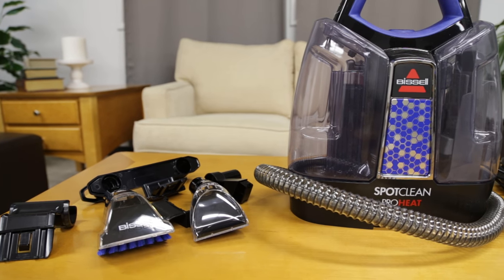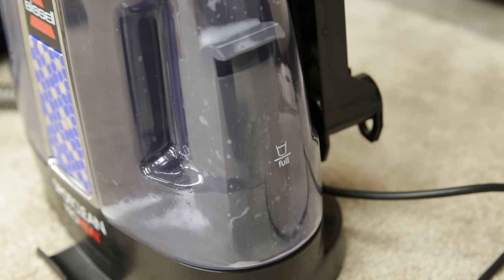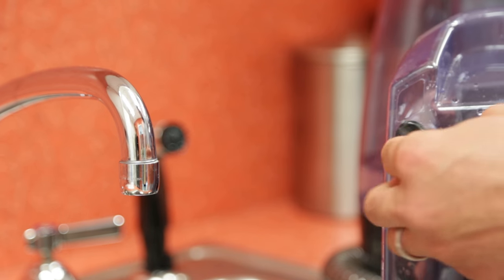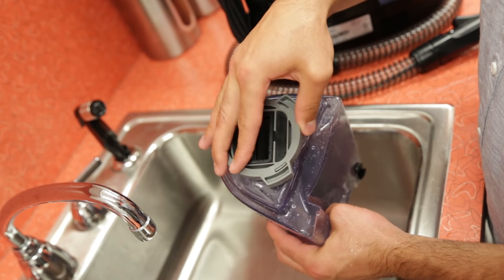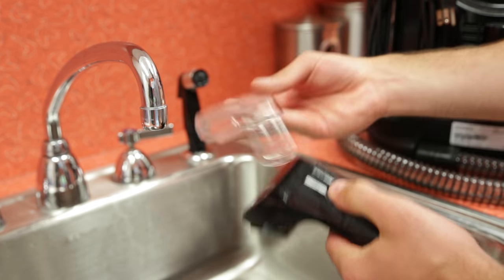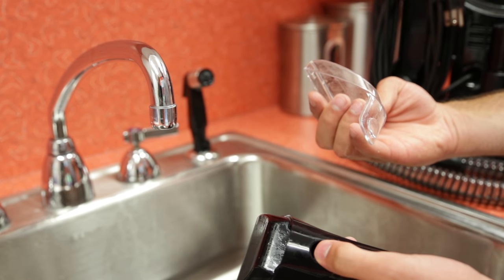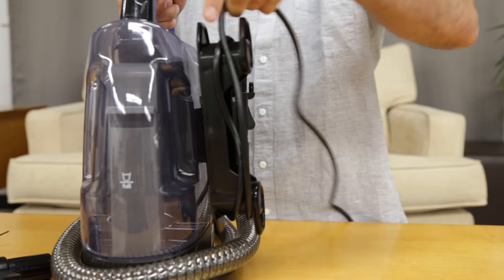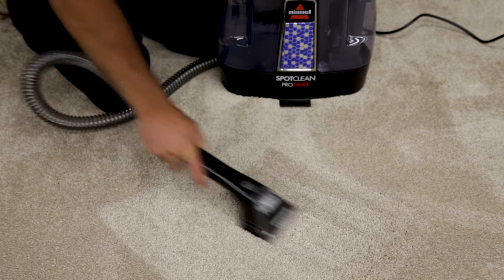How to Wash Your SpotClean® After Use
This video is a step-by-step guide on how to wash your SpotClean after usage, and to prepare it for storage until it's next use.

It's a powerful compact cleaning machine. Built-in HeatWave Technology maintains consistent water temperature while cleaning for heated cleaning. Designed to easily clean carpets, upholstery, stairs, area rugs, auto interiors, and more. With a lightweight design, the BISSELL® SpotClean ProHeat is easy to use and easy to store.